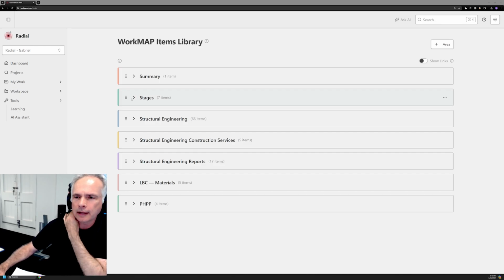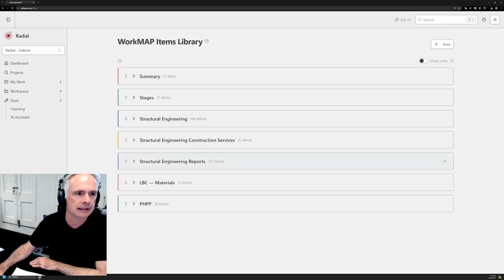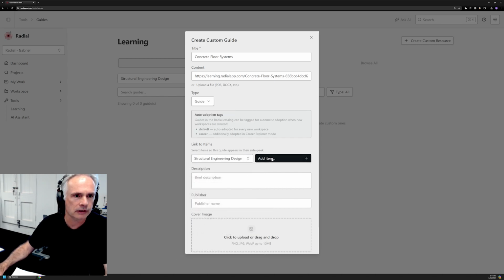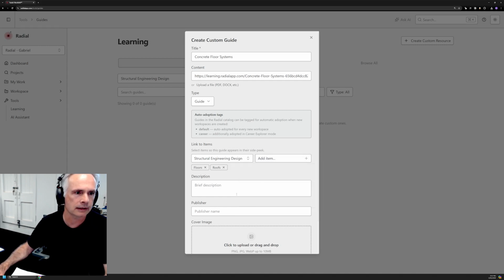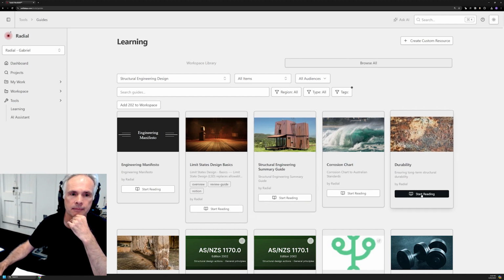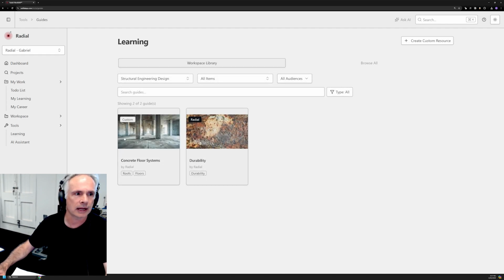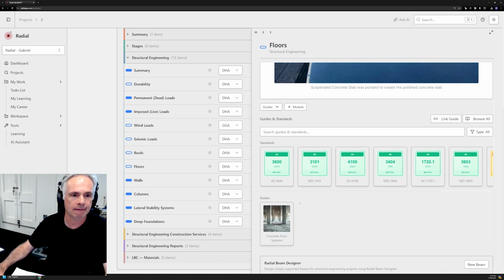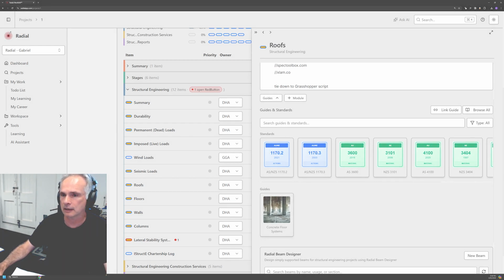Radial Add a Custom Guide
Radial - Adding a custom guide to your workspace